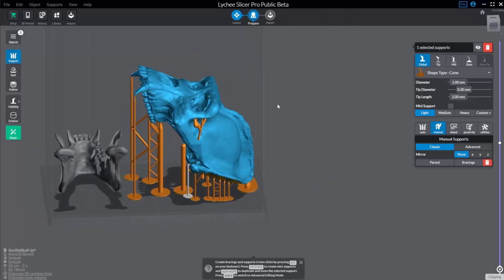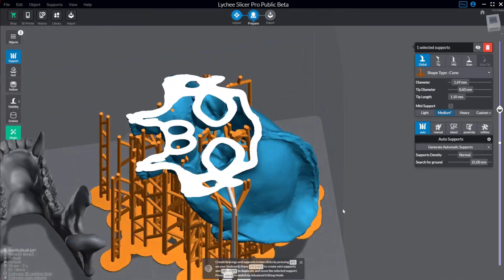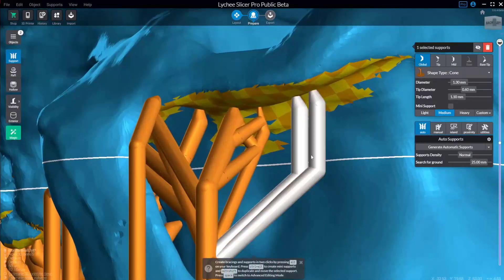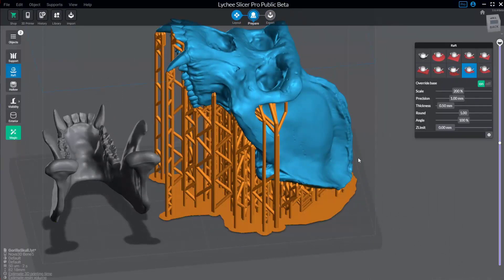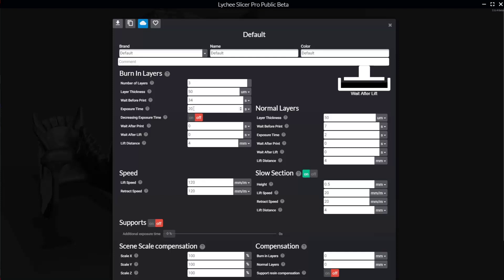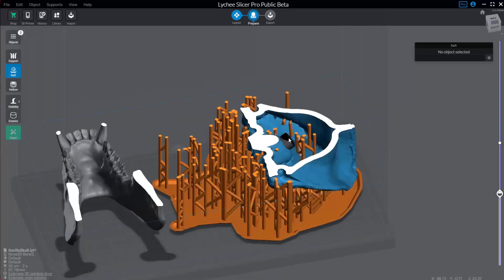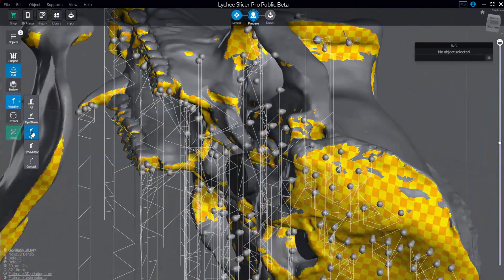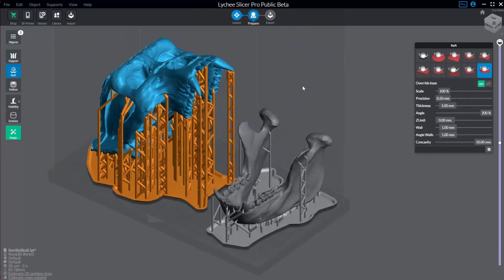Lychee Slicer 004 - Auto supports, customizing supports, internal supports, rafts, and more!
0:00 - Intro
0:11 - Auto Supports
1:23 - Modifying supports
2:10 - Raft options
3:10 - Bottom vs Normal layers
5:06 - Support visibility
5:46 - Removing rafts